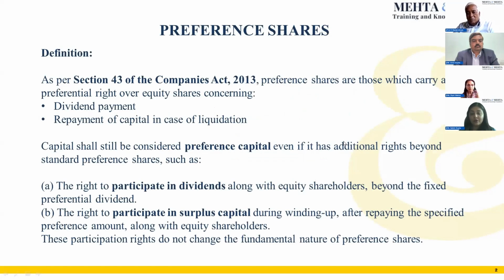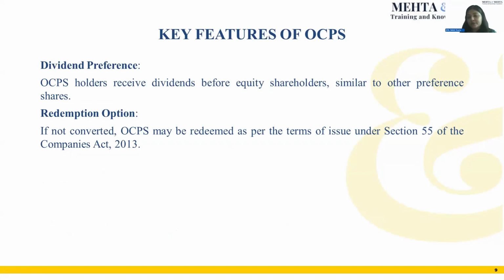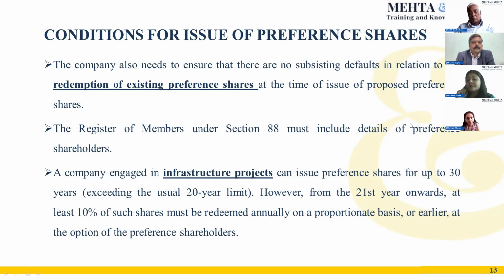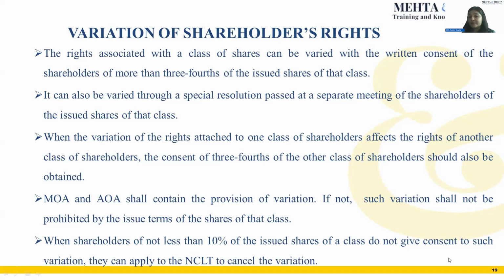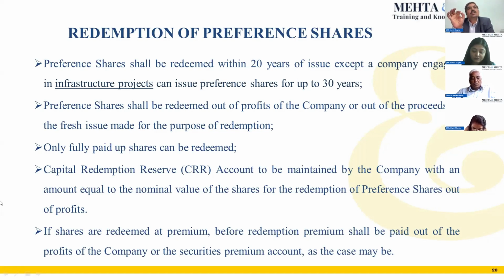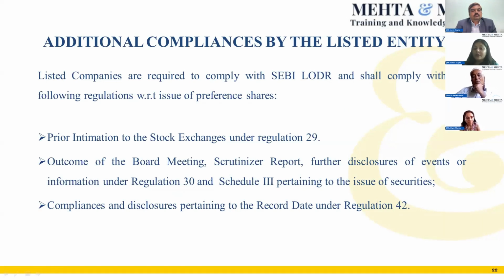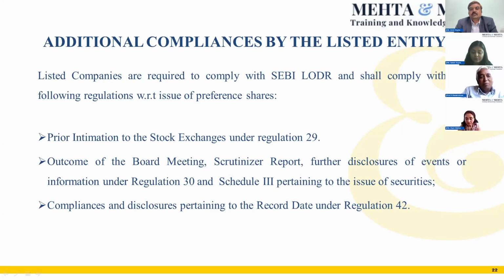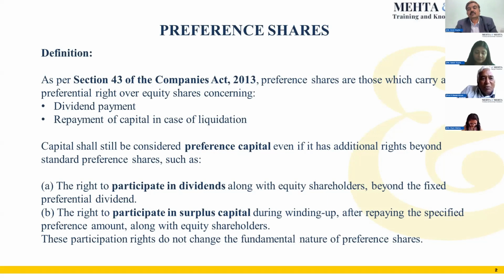Master Class on Issue of Securities - An insight into issue of Preference Shares, OCPS and CCPS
Step into the world of corporate governance with our engaging webinar!

Join us as we dive into the Issue of Securities: An insight into of Preference Shares, Optionally Convertible Preference Shares and Compulsory Convertible Preference Shares

This interactive session wasn't just about understanding legal jargon—it's about empowering you to actively participate in shaping a business's foundation and future.

00:00:00 - Welcome note
00:10:15- Preference Shares
00:12:39- Types of Preference Shares
00:15:39- CCPS & OCPS
00:16:09 - CCPS
00:17:07 - Key features of CCPS
00:17:48 - OCPS
00:18:19 - Key features of OCPS
00:24:57 - Difference between CCPS & OCPS
00:33:36 - Conditions for issue of Preference Shares
00:39:04 - Process of issue of Preference Share
00:49:22 - Variation of Shareholders Rights
00:53:47 - Redemption of Preference Shares
01:19:05 - Additional Compliances by the Listed Entity
01:35:31 - Q&A

These webinars will be conducted every Saturday at 11 am, and we hope to see you for each and every one! 😉

The next webinar will be conducted on, February 15, 2025, at 11:00 am.

Watch  previous webinars on our Channel @decodingcorporatelawmnmlegal